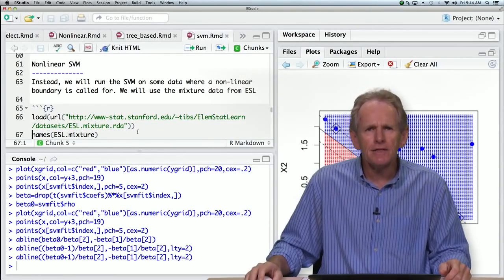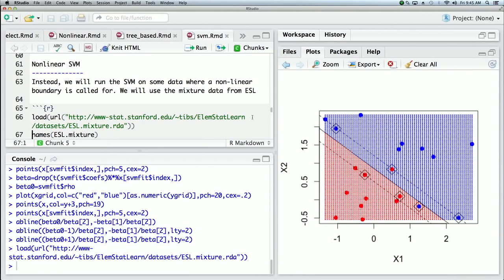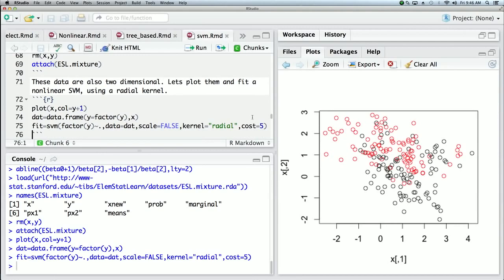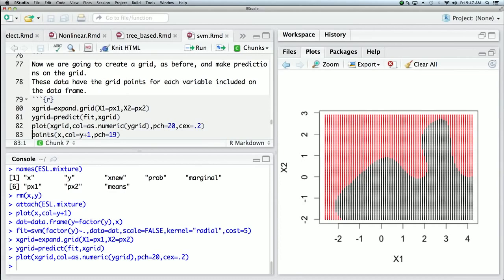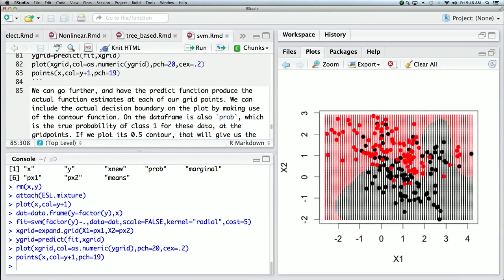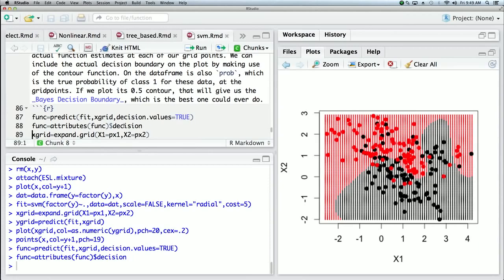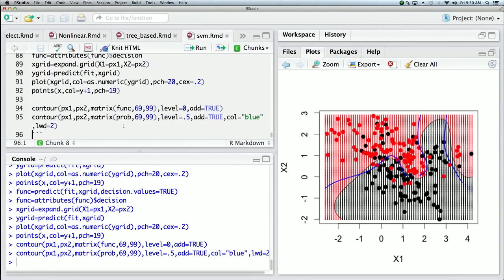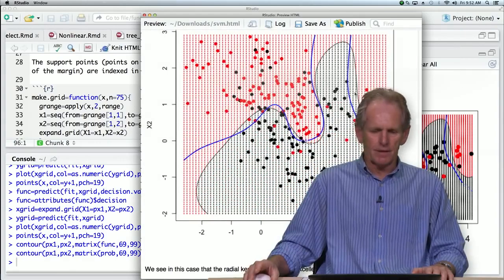StatsLearning Lect12 R SVM B 111213